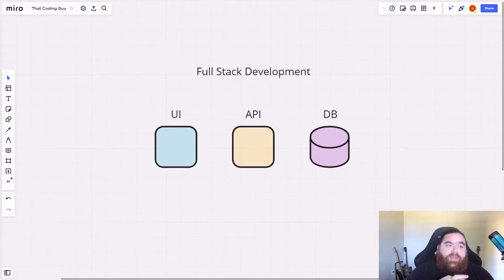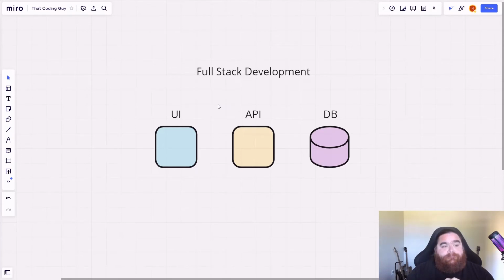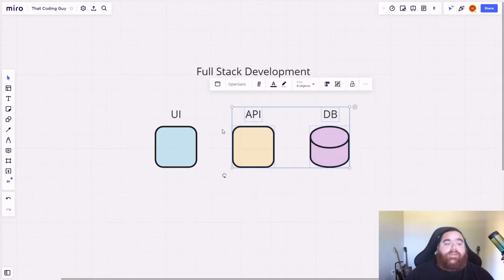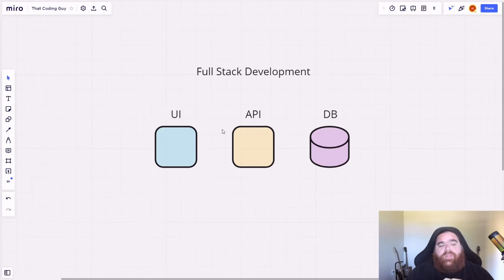What is Full Stack Web Development?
"Full stack development" is defined, as well as "front end" and "back end". I give a very simple overview of client-server architecture as well.